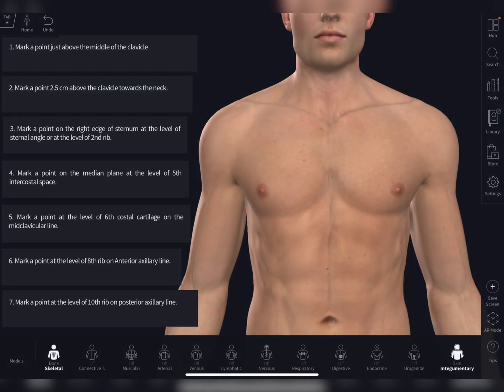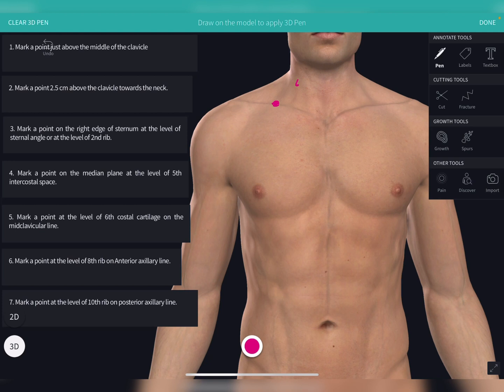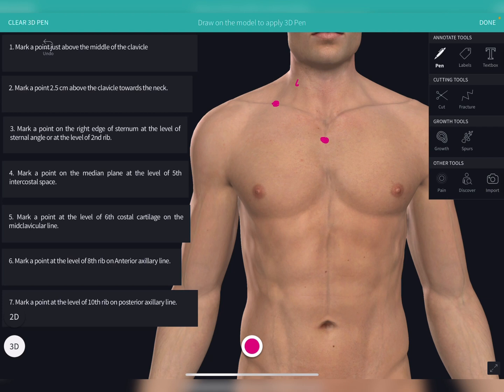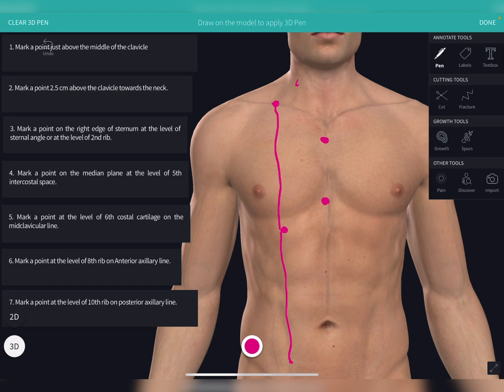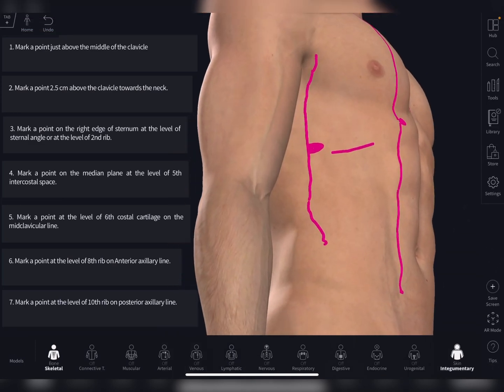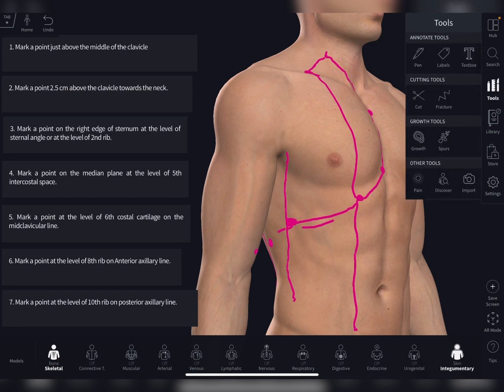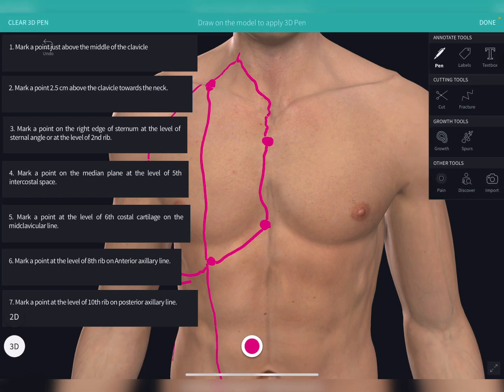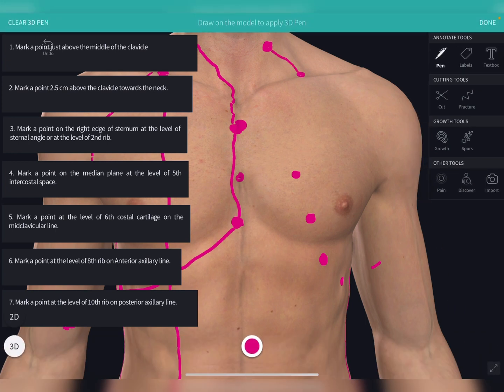Surface Anatomy of lungs by Dr.Nirav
Surface Anatomy
cardiac tamponade